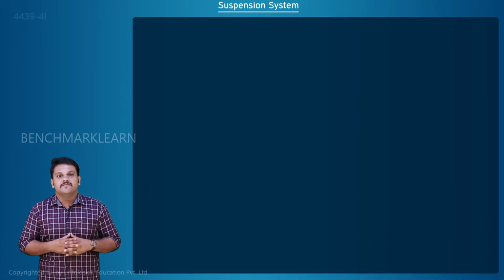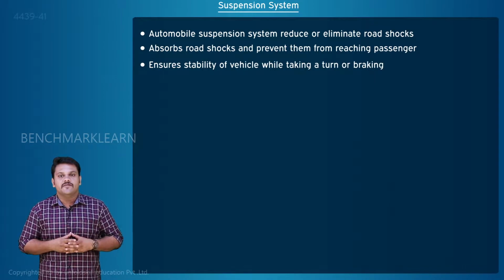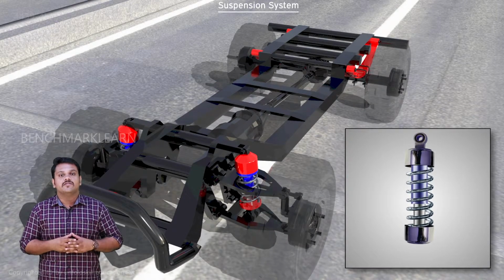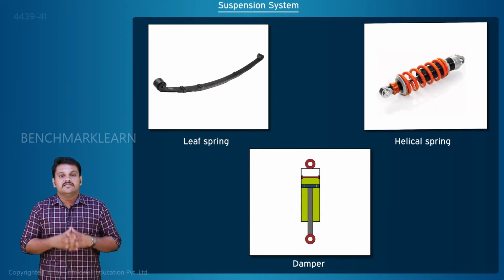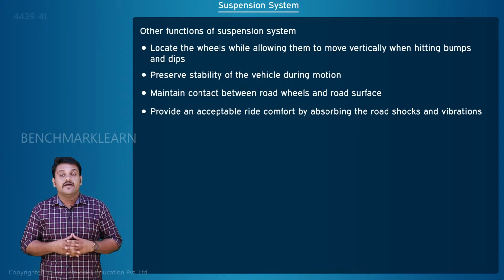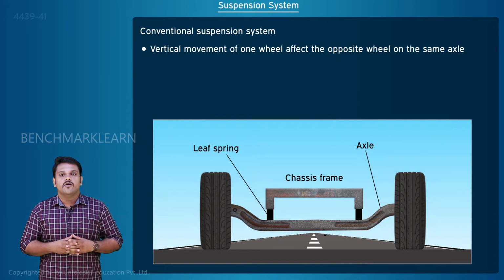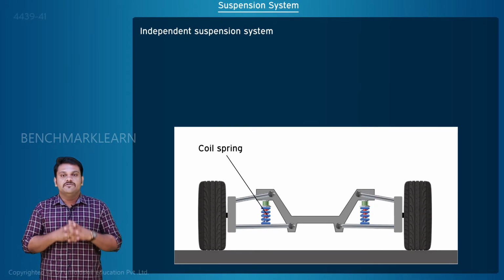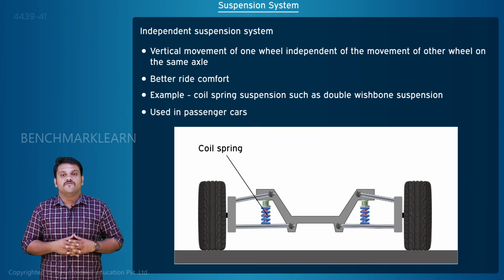Suspension System | Basic Mechanical Engineering | Benchmark Engineering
Suspension System | Basic Mechanical Engineering video lectures

Benchmark Engineering - Laying the foundation for the next generation of ENGINEERS.